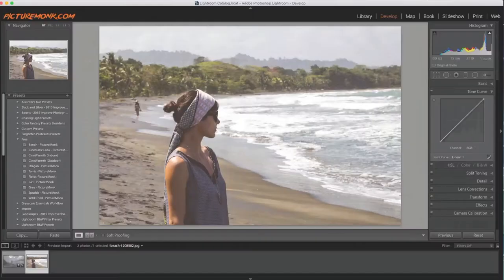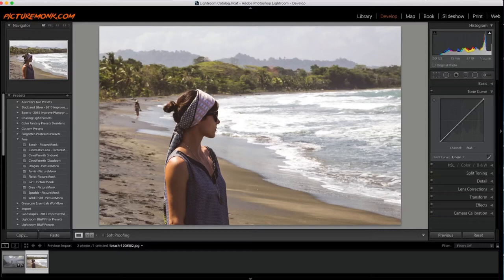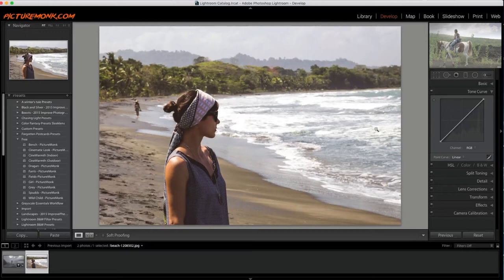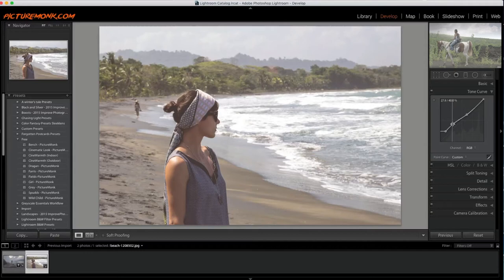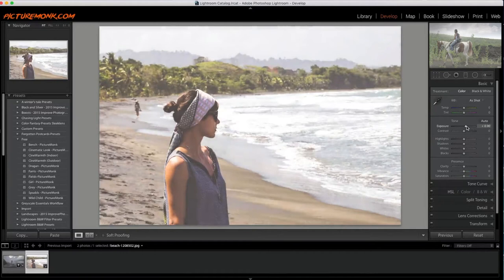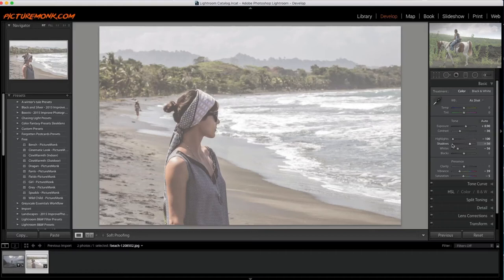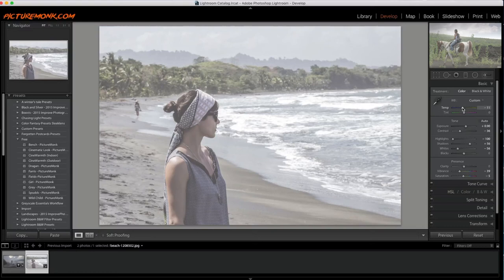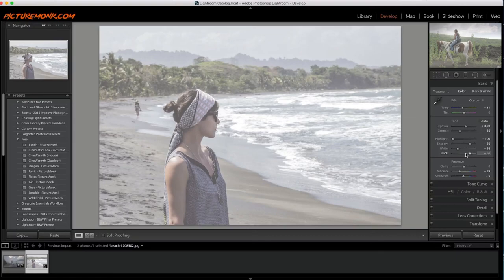Free Lightroom Preset "Wild Child" | PictureMonk MiMiC